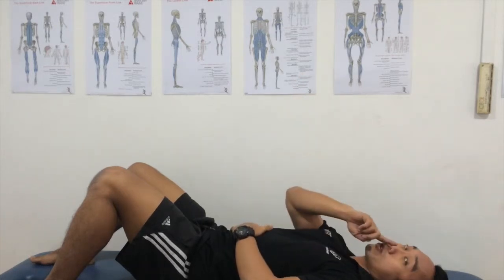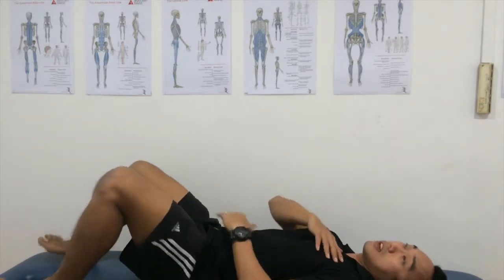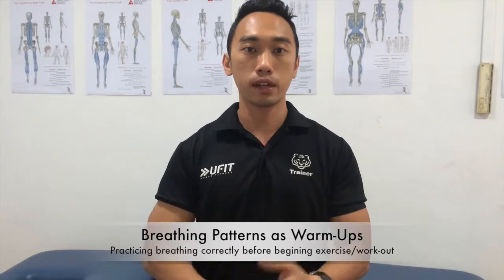UFIT Video Blog Ep.4: Breathing Patterns (Part 2)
Welcome back everyone! In Part 2 of our 2 part Video Blog, Dean goes on to explain how some of us suffer from neck pains or migraine. This could be stress and posture related , or it might be because of the way we breathe!
Correcting our breathing patterns would benefit us almost immediately as it allows our bodies to get more oxygen in the bloodstream as our lungs expand more efficiently when we contract the diaphragm.
Try this quick exercise and start breathing more efficiently!